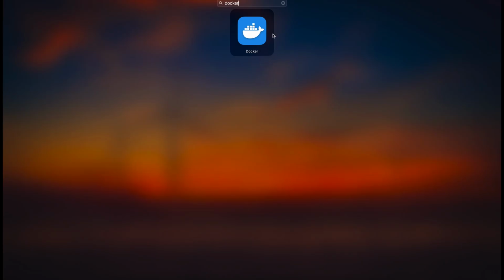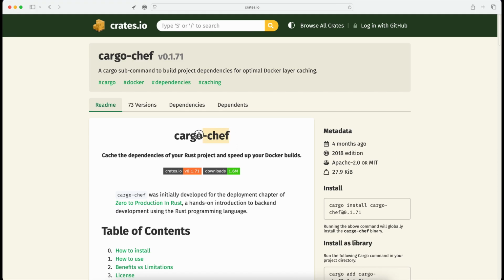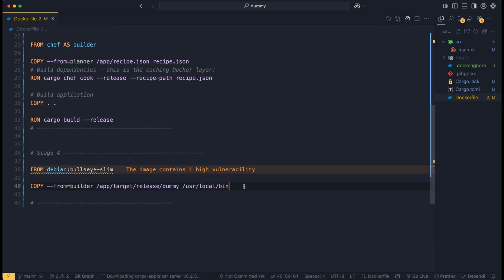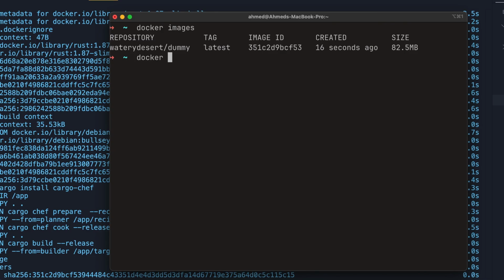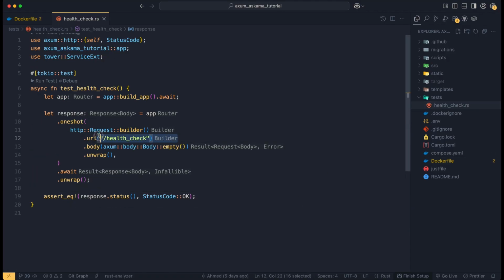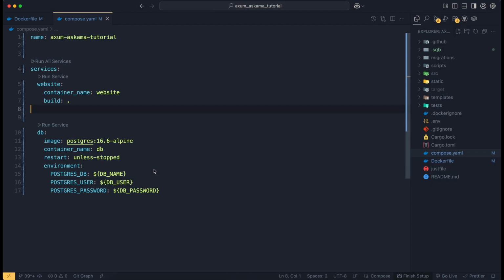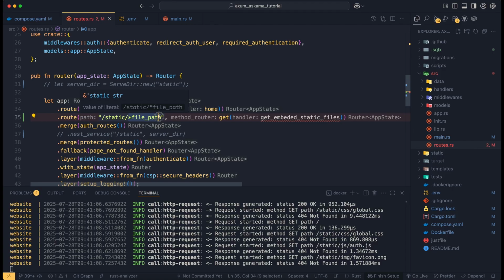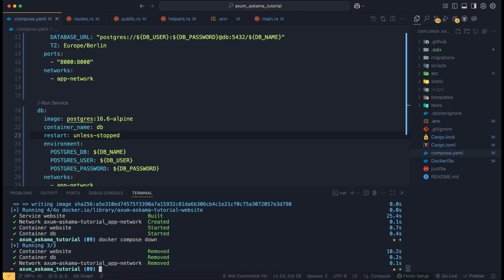Containerize Rust binary and embed static files - Part 1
Containerize a rust axum web app in docker container, then also embed static files

*Timestamps:*
00:00 Welcome
00:20 Building a dummy image
08:07 Spin up a container from dummy image
11:59 Spin up multiple docker containers
21:56 End of the tutorial